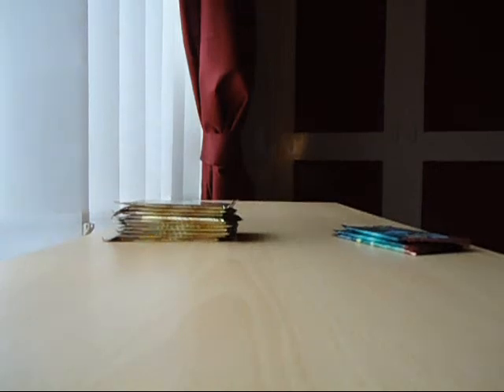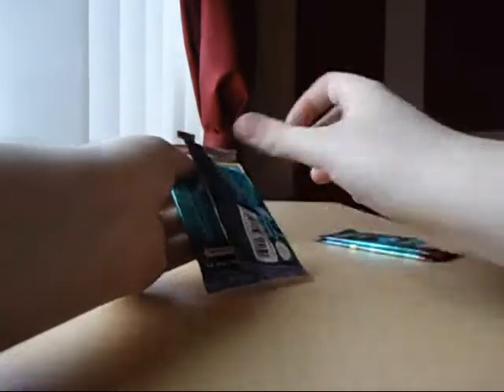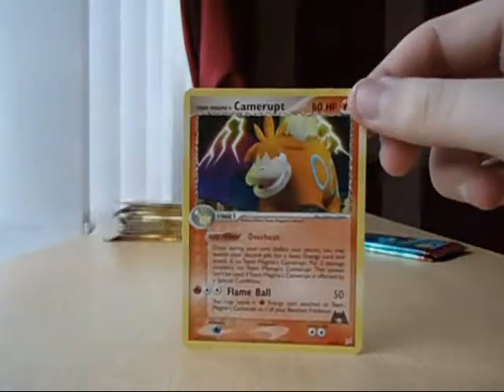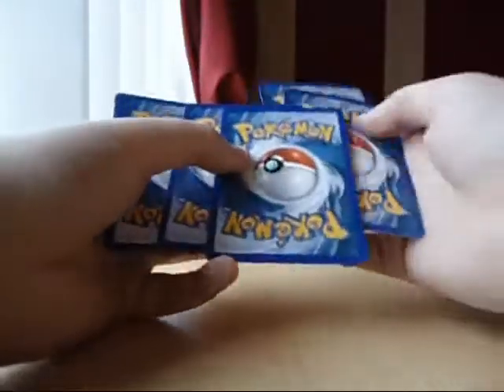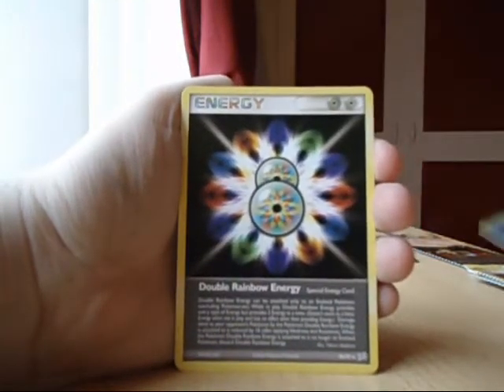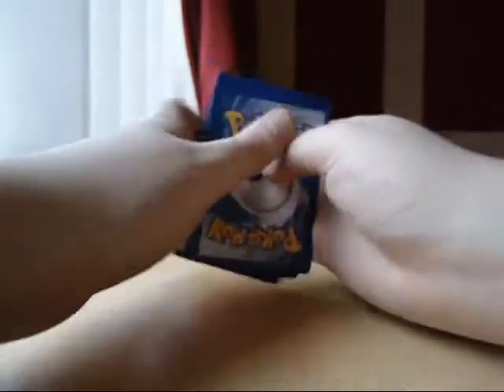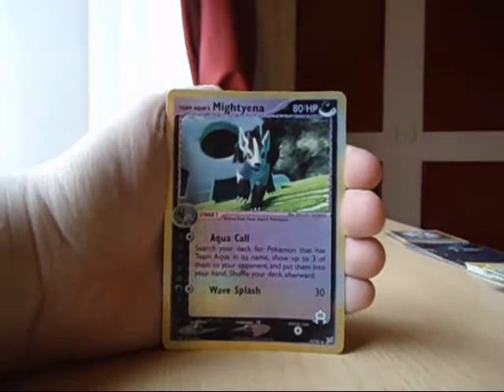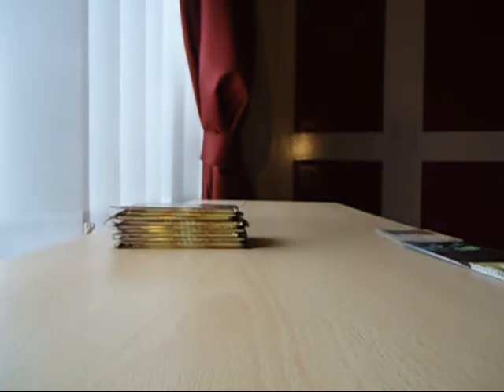Opening 3 Team Magma Vs Team Aqua Booster Packs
hello youtubers opening some more packs with not the best pulls but needed all of the rare cards